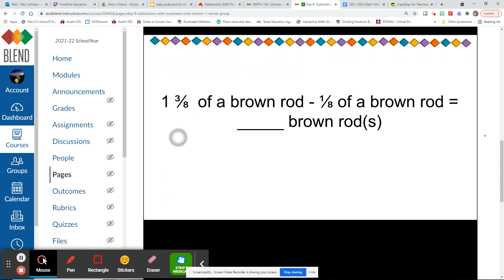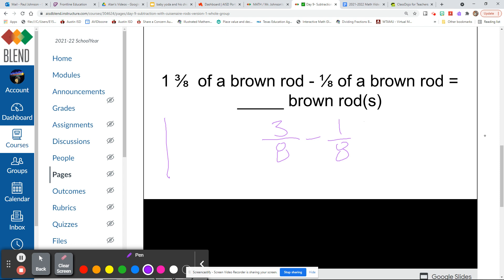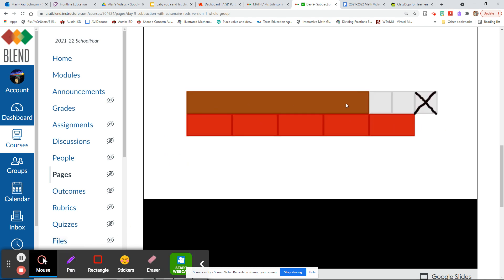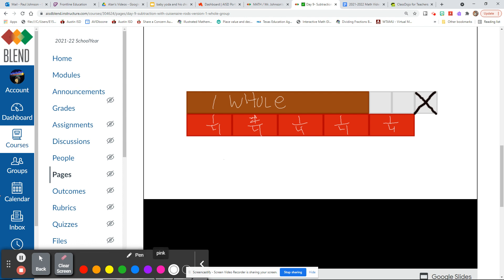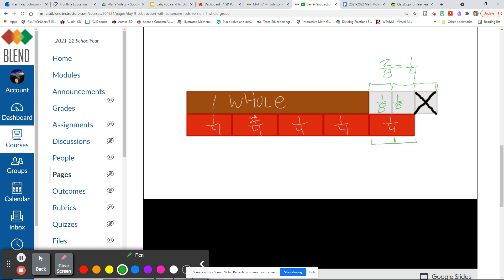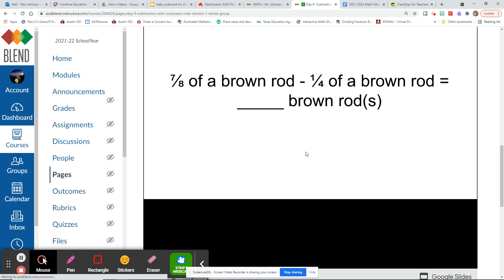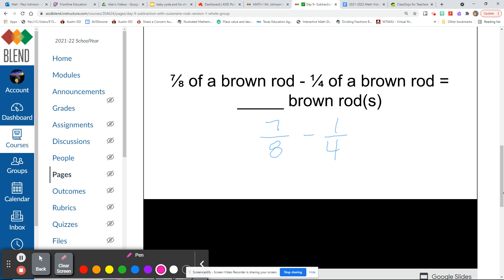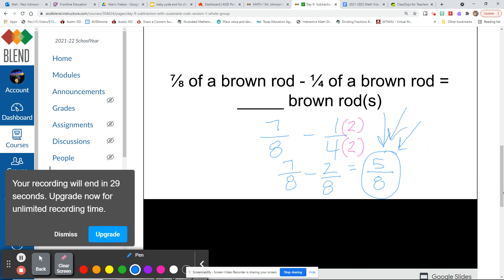11/18 Fraction Subtraction with Cuisenaire Rods (part 2)